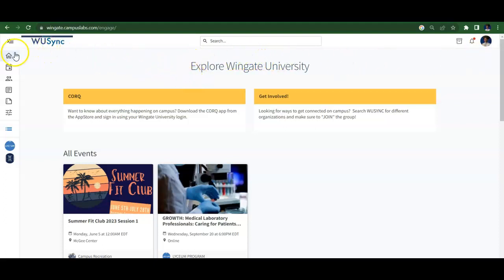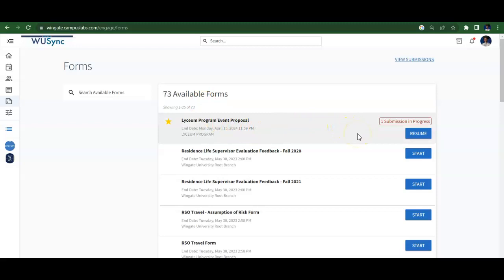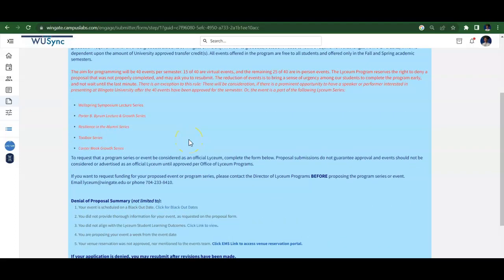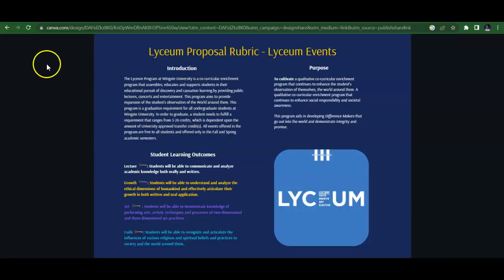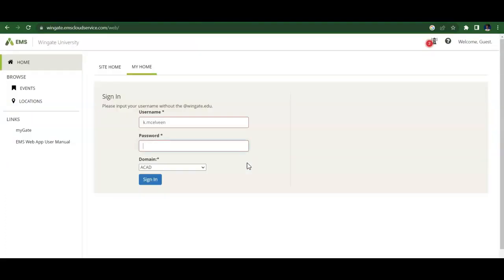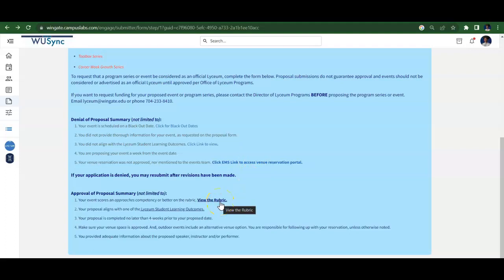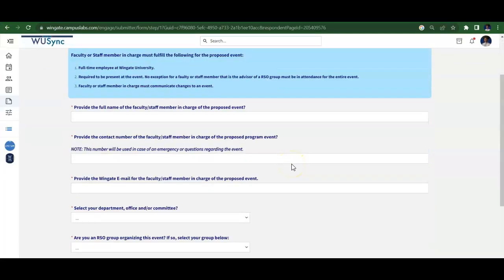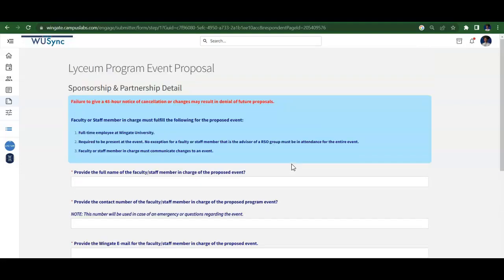Lyceum Proposal Form Step-by-Step Process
This step-by-step process will help you find the Lyceum Proposal on WUSYNC to submit your proposal request.